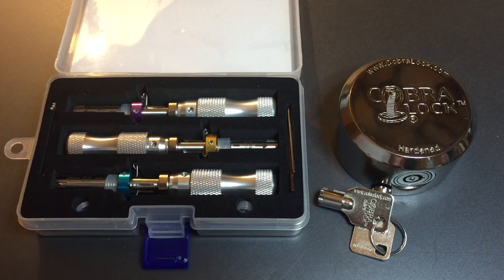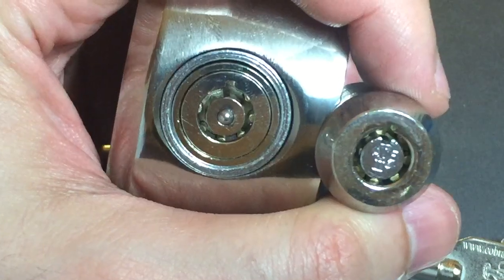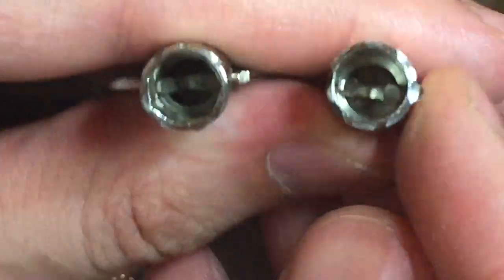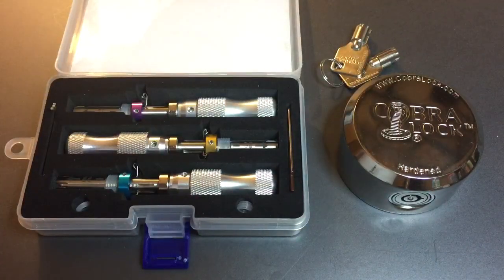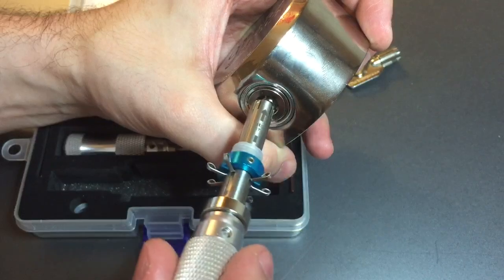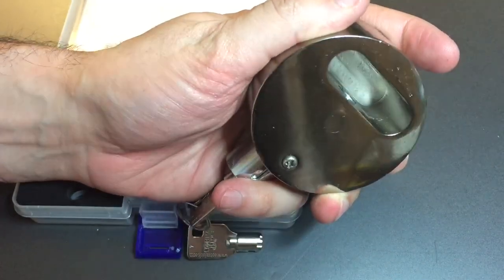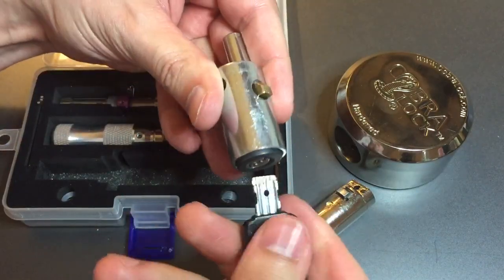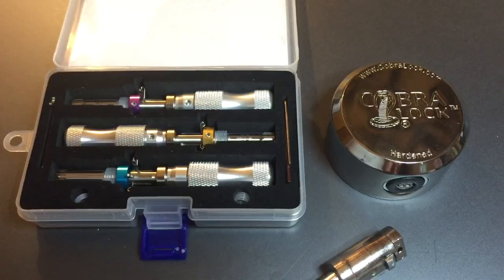[224] Cobra Tubular Puck Lock Picked and Improved